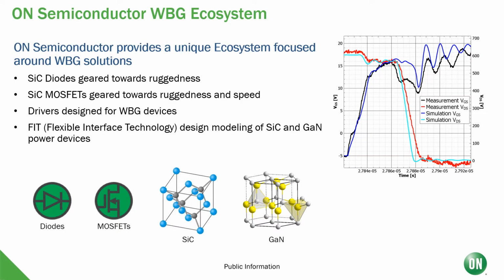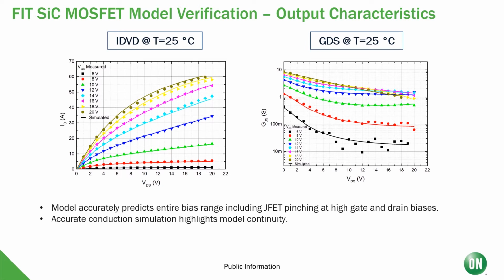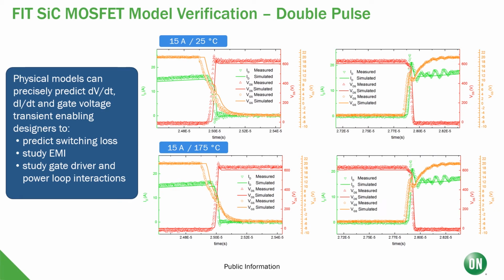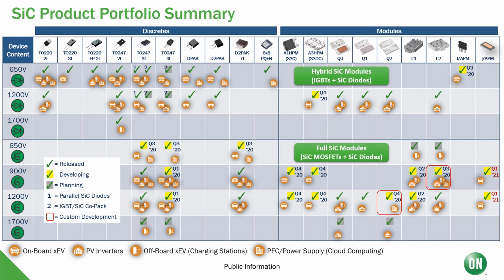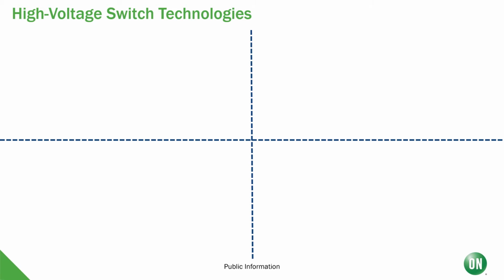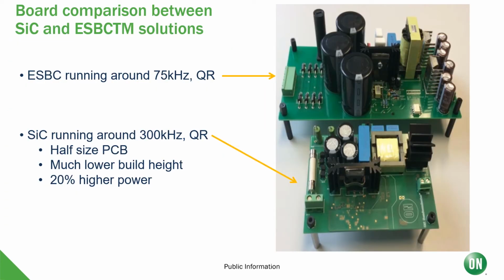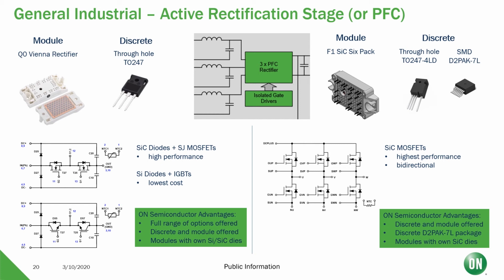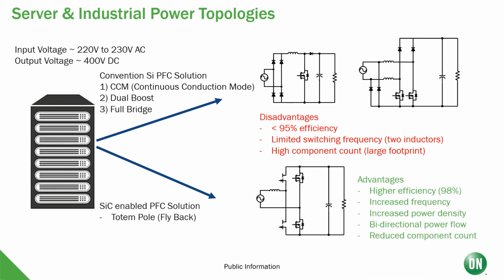Reducing Size & Increasing Efficiency with the Disruptive Technology of Silicon Carbide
SiC is growing rapidly in the industrial market! Learn all about SiC Modeling and SiC solutions for key industrial application areas such as HV Aux Power, PV, Charging, and Renewable Energy.